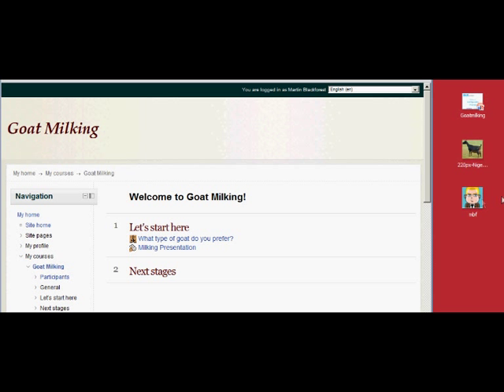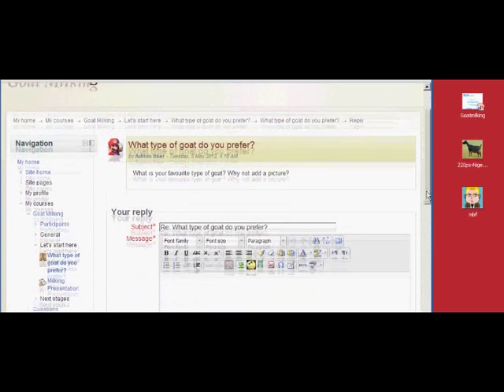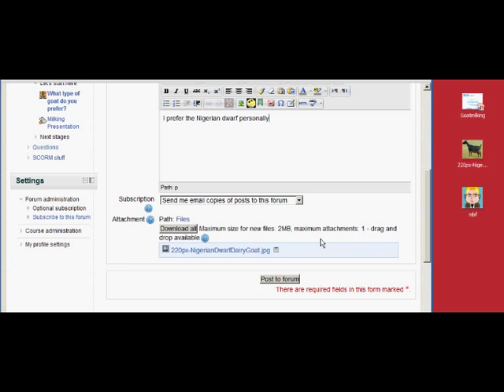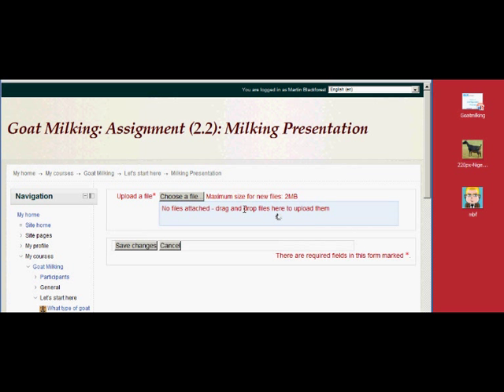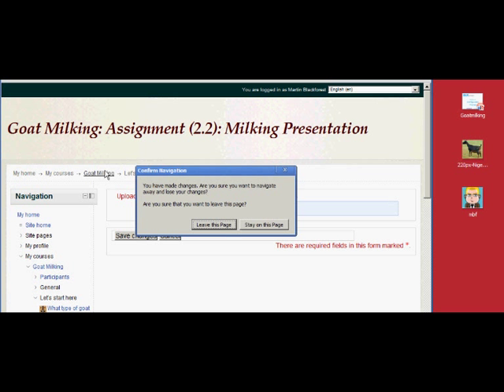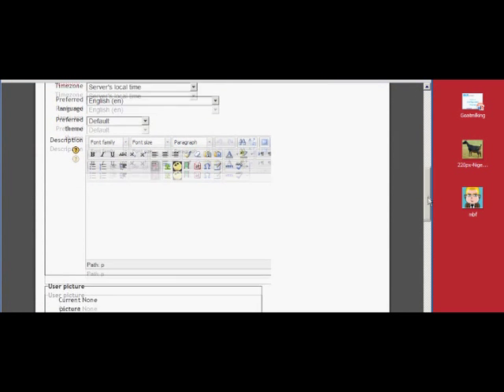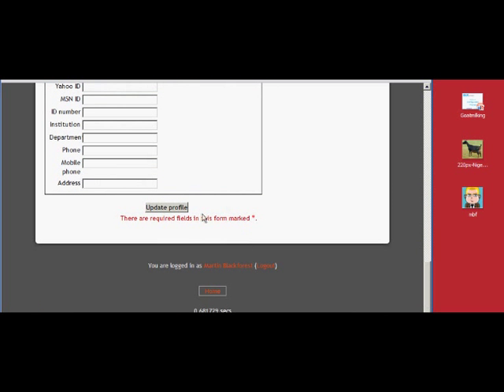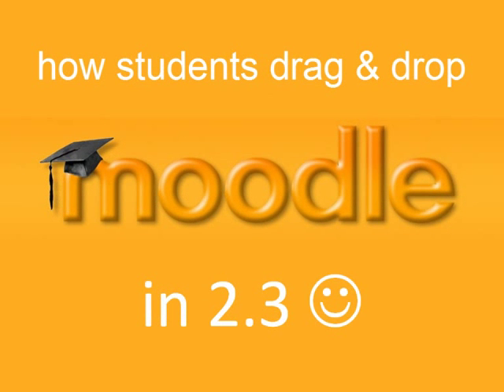How students drag and drop in Moodle 2.3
Some examples of how students can use the drag and drop features of Moodle 2.3